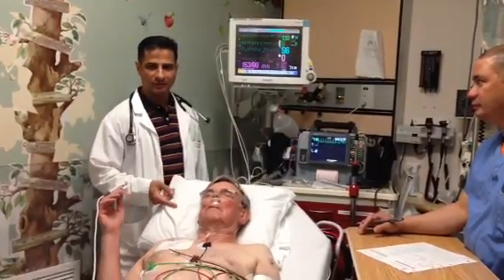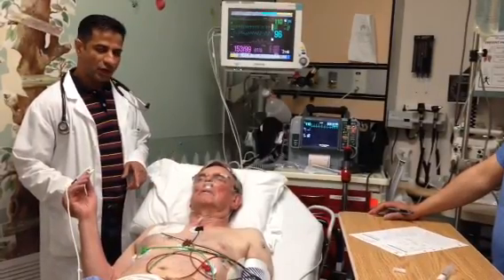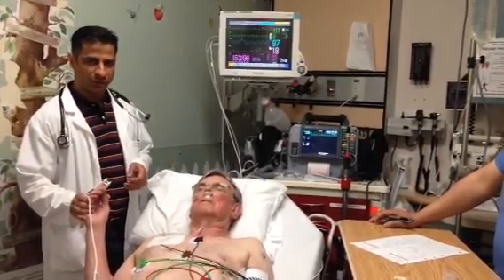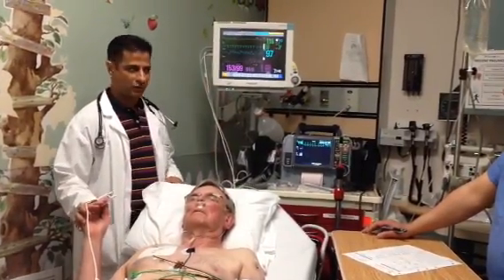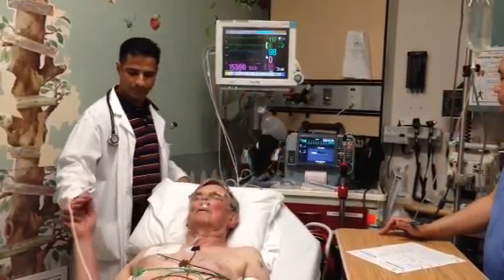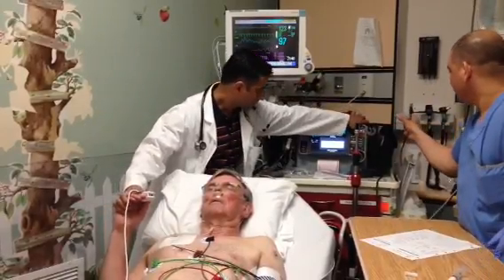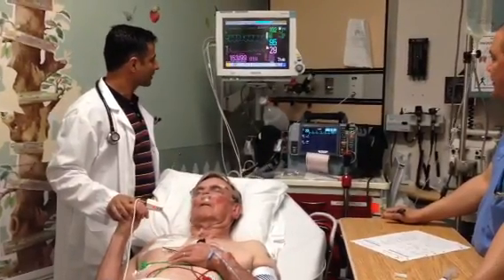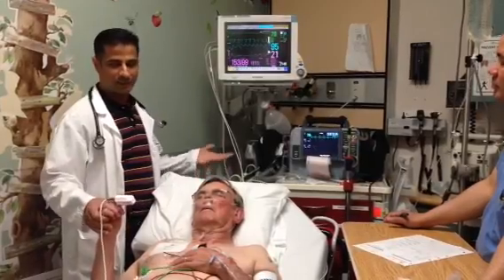Doctor electrocuted while trying to shock the patient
Please do not attempt any contact with a patient during electrical conversion of atrial fibrillation.  This patient provided her consent for this YouTube Video. This patient had Cardioversion from Atrial Fibrillation to Normal Sinus Rhythm with 50 Joules of Synchronized DC (Direct Current)